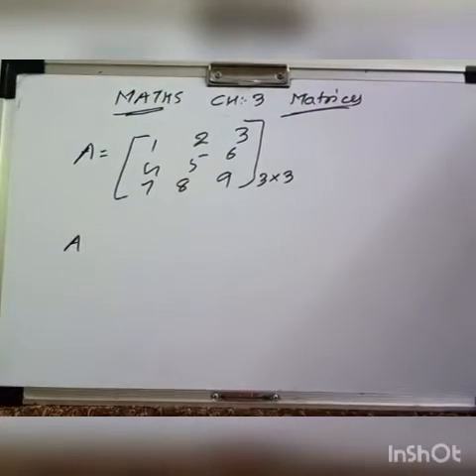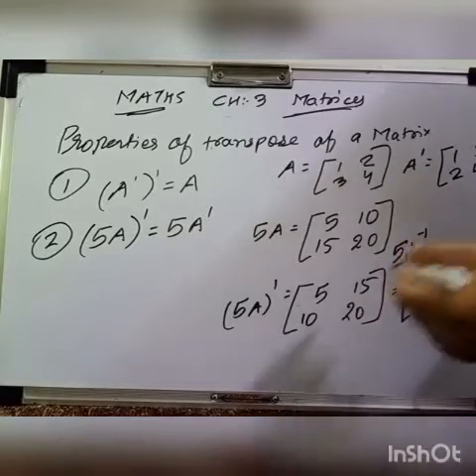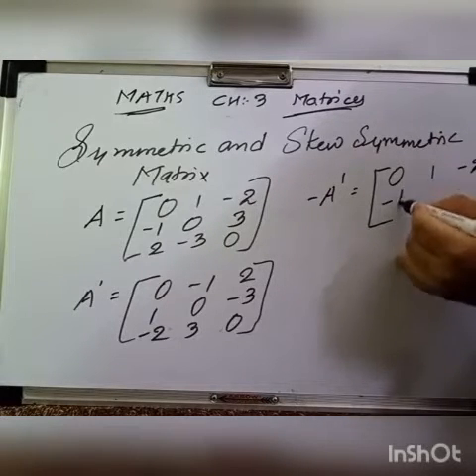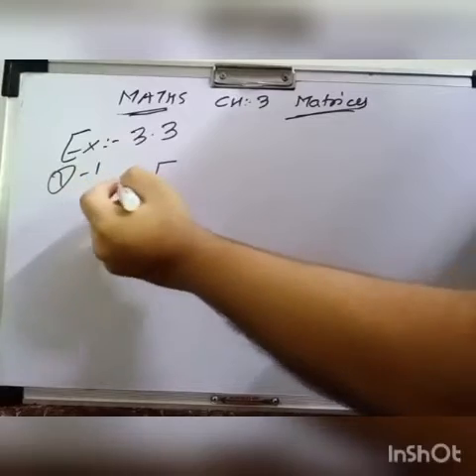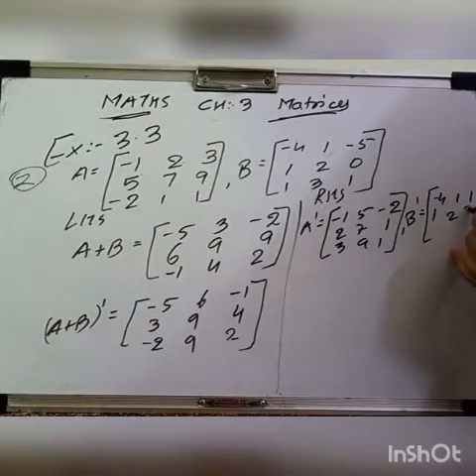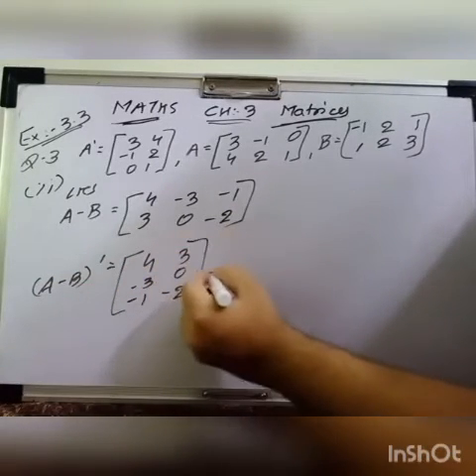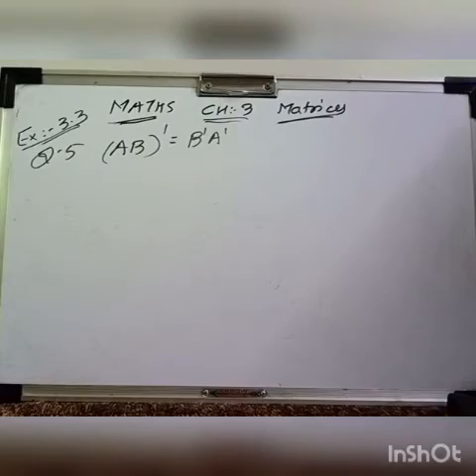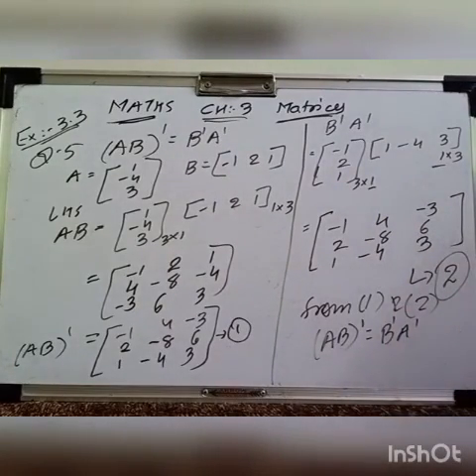Std - 12- Sci. - EM - MATHS - CHAPTER 3 MATRICES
TRANSPOSE OF A MATRIX , PROPERTIES, SYMMETRIC AND SKEW SYMMETRIC MATRIX, THEOREM, SOLUTION OF EX 3.3

ENGLISH MEDIUM OTHER EDUCATIONAL VIDEO LINK